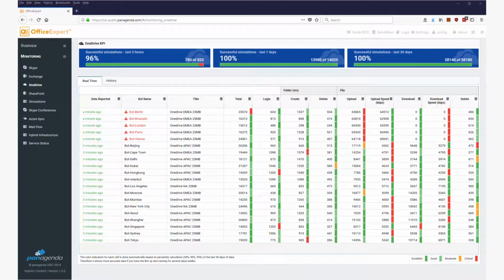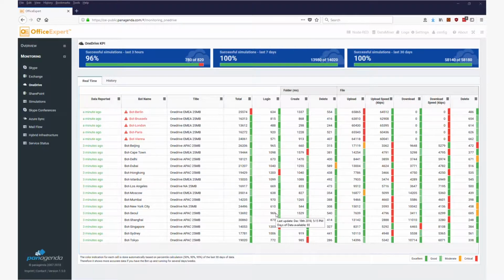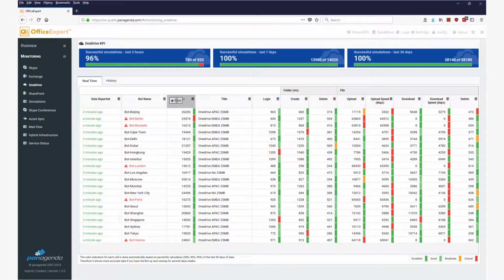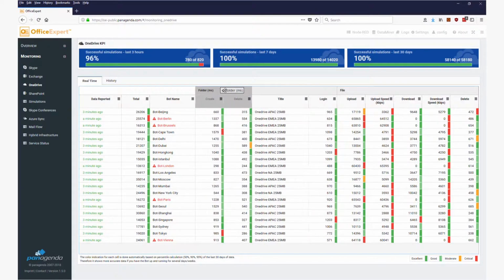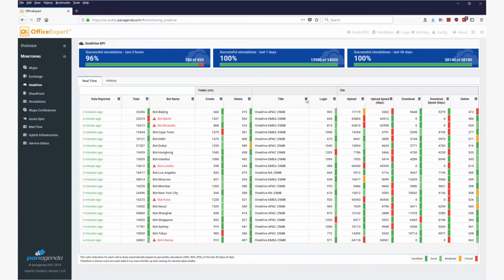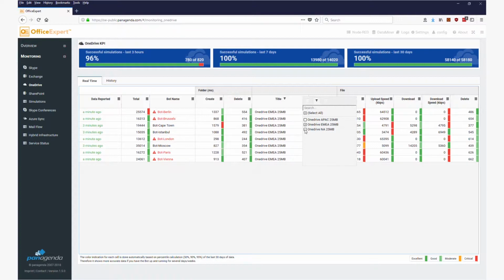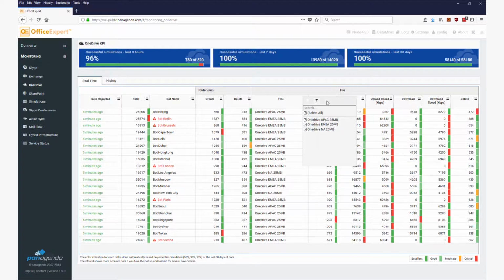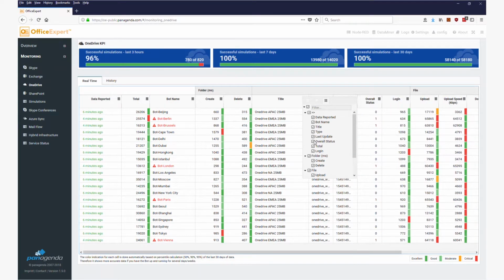OfficeExpert Tips and Tricks - How to Filter and Adjust Grids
Adjusting and filtering all available data grids within OfficeExpert provides nice flexibility to structure it based on different needs. One may want to filter based on location information whereas others would like to hide certain columns of the grid. This video explains in simple steps how you can achieve this kind of configuration.